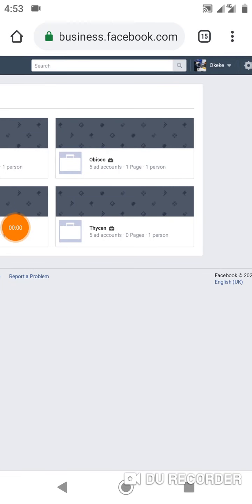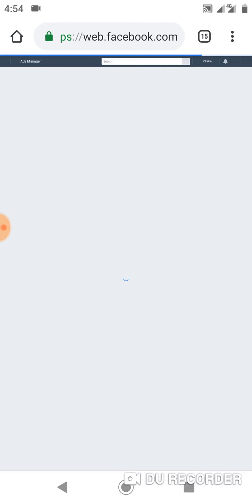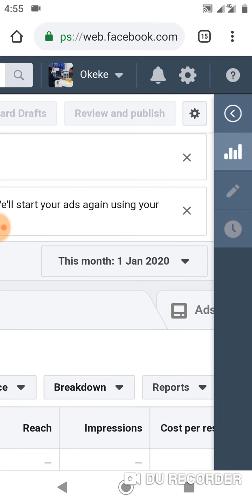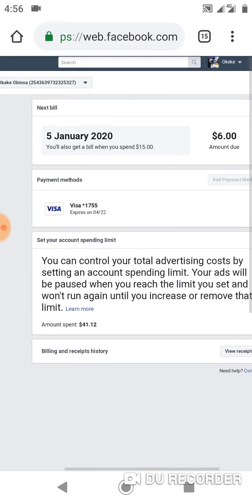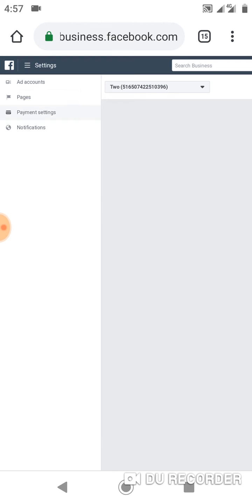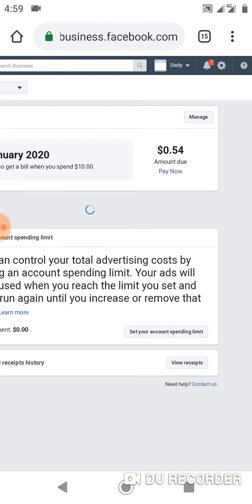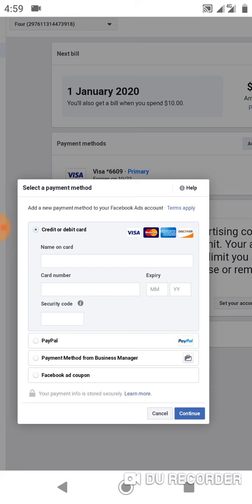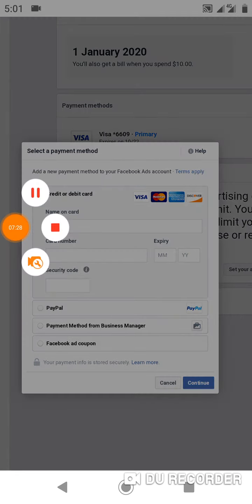How to fund your Facebook Naira ad account. [ Call me on 08099729757 ]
The video shows you how to fund your Naira ad account. If you are still having issues with it, cl me on the above number.